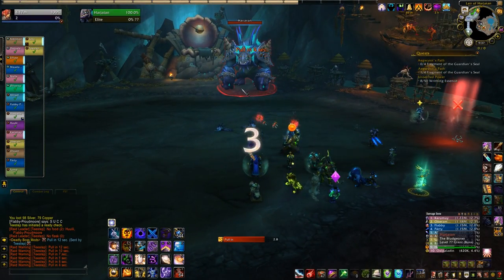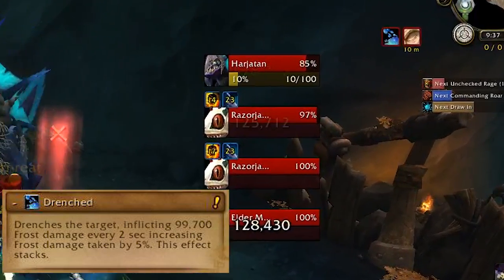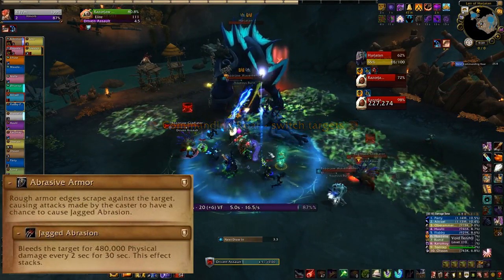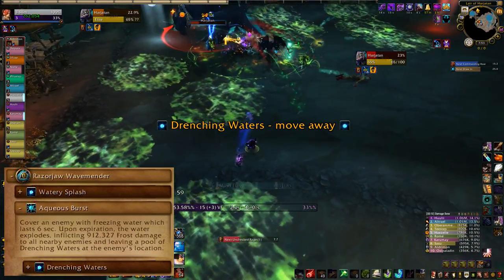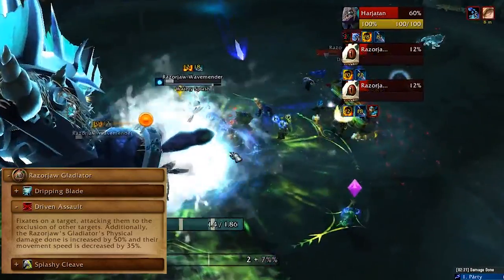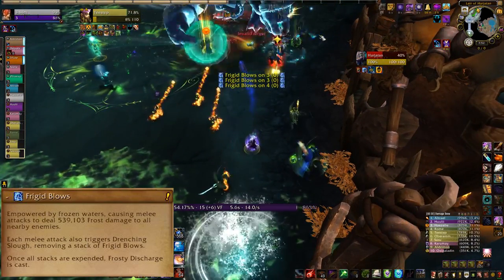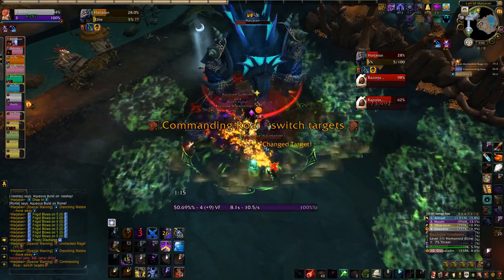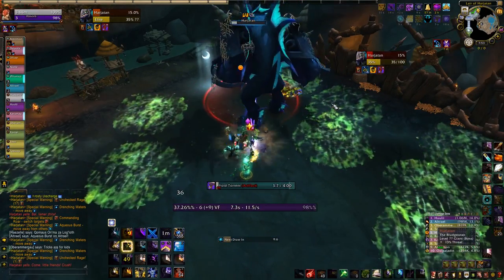Harjatan in Tomb of Sargeras - Heroic/Normal Harjatan ToS Boss Guide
Harjatan is a boss in the new Tomb of Sargeras raid released in Legion Patch 7.2! This Heroic Harjatan Guide/Normal Harjatan Guide for ToS walks you through the Heroic and Normal difficulty Harjatan fight in Tomb of Sargeras. Mythic difficulty Tomb of Sargeras , and will have additional Mythic-only mechanics not shown here. LFR Harjatan has the same mechanics as Heroic Harjatan and Normal Harjatan just with numbers tuned down and no Razorjaw Gladiator adds to deal with. Footage in this video is from our very first pull of Harjatan and I in particular was super awful, so some of these demonstrations show what *not* to do!

Harjatan is a fight that's about keeping your feet as dry as possible. Taking damage from various mechanics will give you stacks of Drenched, which increases your damage taken as well as applying a stacking DoT. Too many of those will ruin your healers so it's important to dodge puddles, place them out of the raid and kill the Razorjaw adds ASAP before they get too much Drenched out.

Unchecked Rage is a cleave attack Harjatan does at 100 Energy which needs to hit as many people as possible to share damage. Stack the raid up on his butt and have the tank turn him around for the Unchecked Rage cast. Unless another mechanic pulls you out of the group, stay stacked with the raid on his butt.

Jagged Abrasion is the tank swap. Tanks should take 4-5 stacks (or more or less, tank and healer discretion) then swap. The offtank should pick up the Wavemender adds ASAP, calling for ranged interrupts to help move them if need be.

Commanding Roar summons the adds. Razorjaw Gladiators will fixate random players- kite those out of the group and stay away from them! I was awful at that in this video but I promise I've seen the light. Razorjaw Wavemenders should be kicked.

If you get Aqueous Burst (blue ring) around you, take that to the edge of the room until it drops, then return to the  stack. Don't be like me and try to get off another cast in the puddle, it's stacking Drenched on you.

During Draw In, the raid needs to dodge the puddles as Harjatan sucks them up. After Draw In, he'll start shaking them off with Frigid Blows. Spread the raid out along the edges of the room for Frigid Blows and dodge puddles out there, keeping the center of the room puddle free. After he shakes off all his stacks, go back in and resume the fight as normal.